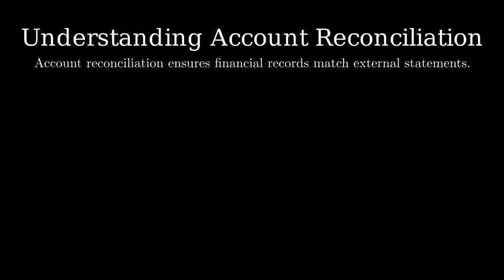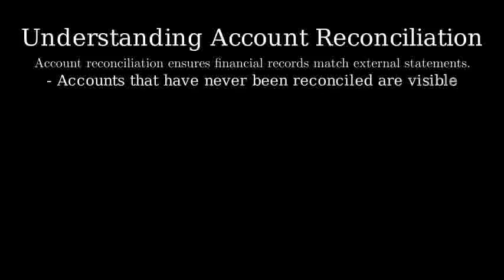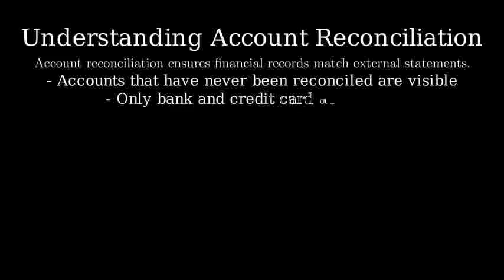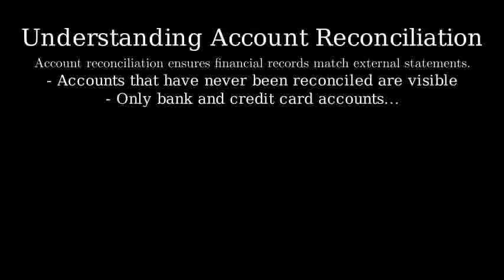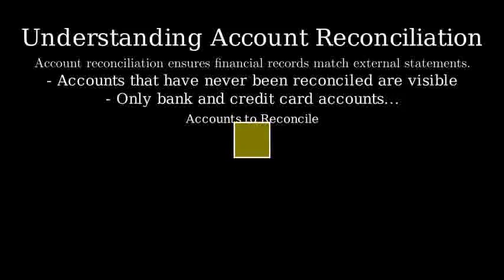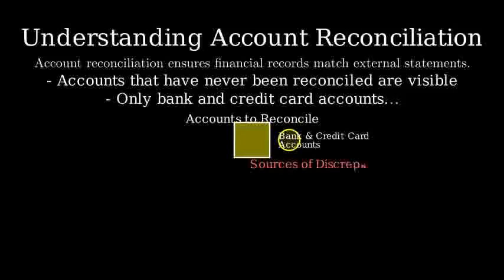Which of the following statements about the Account reconciliation stage of Books review is TRUE?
Which of the following statements about the Account reconciliation stage of Books review is TRUE? Select an option, and then select Submit. You will only see accounts in this tab that have never been reconciled Only bank and credit card accounts that\

answer.  To determine which statement about the Account reconciliation stage of Books review is true, let’s consider the options typically associated with account reconciliation:

    You will only see accounts in this tab that have never been reconciled.
    Only bank and credit card accounts that …

The correct statement for the Account reconciliation stage in the context of QuickBooks or similar accounting software is often related to the visibility and status of accounts within the reconciliation process.
Typically, during the Books review stage, accounts that have never been reconciled are highlighted or require attention. However, it is also common that only certain types of accounts like bank and credit card accounts are primarily focused on during reconciliation because they are most prone to discrepancies.
Given this context, the statement “Only bank and credit card accounts that…” is likely to be more accurate, assuming it is completed with a phrase indicating these accounts are typically included or prioritized in the reconciliation process.